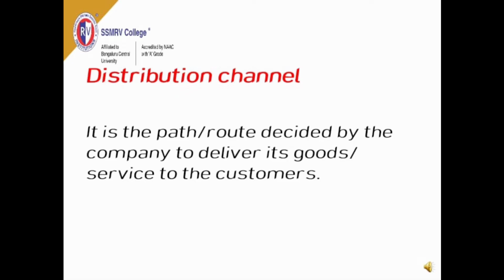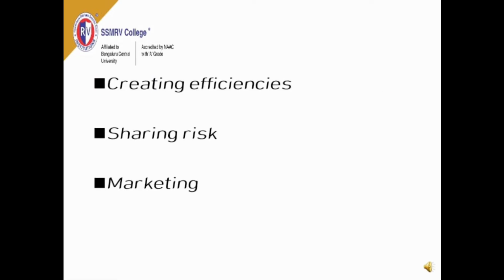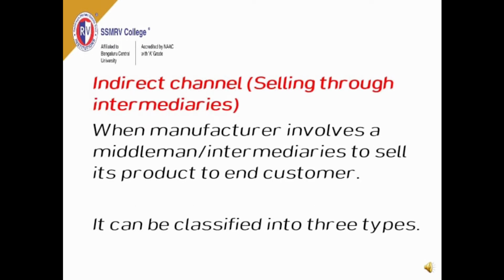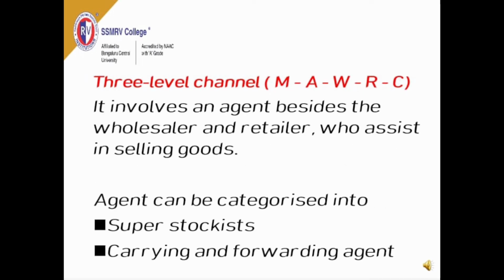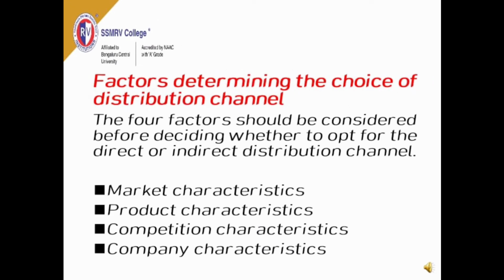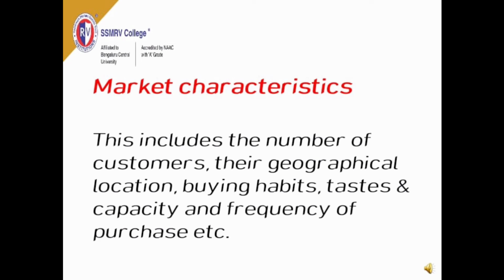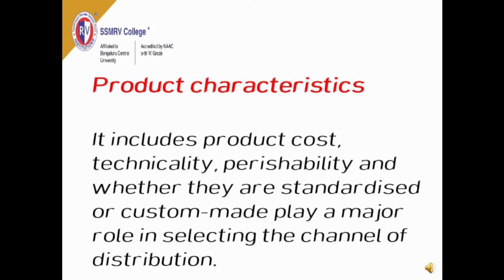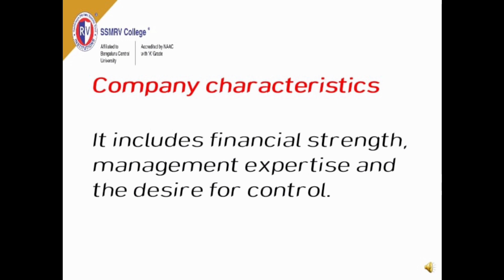Marketing Management - Distribution channels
Ssmrv college video lecture on Marketing management by Mr.Jagadish A, HOD, Dept of Business Administration, SSMRV college